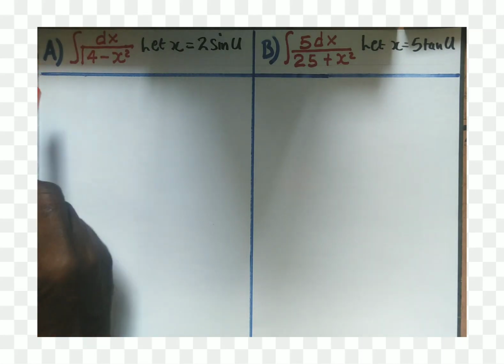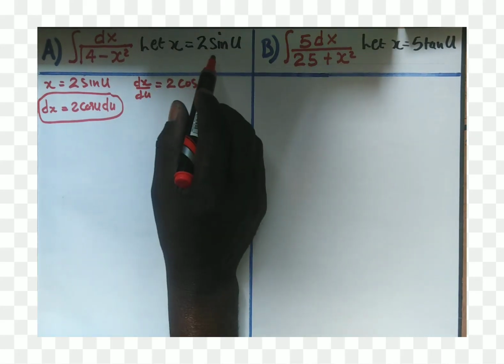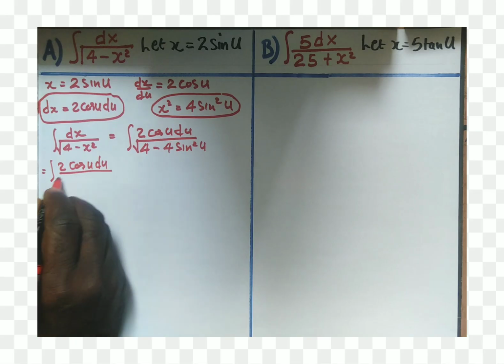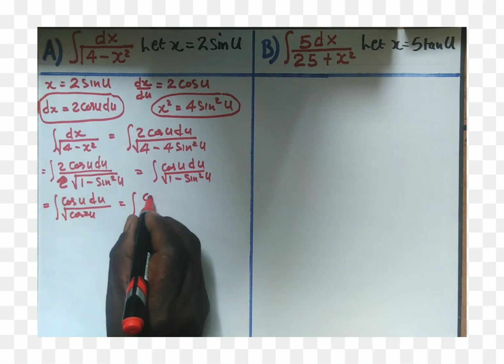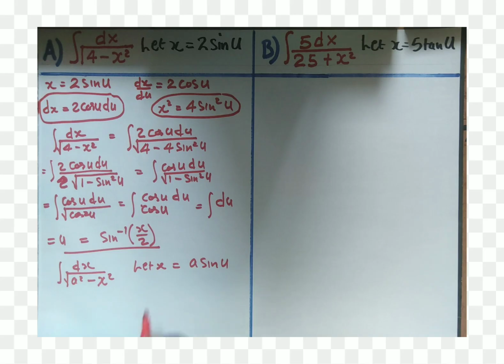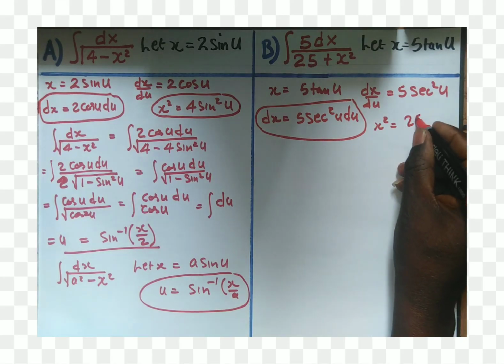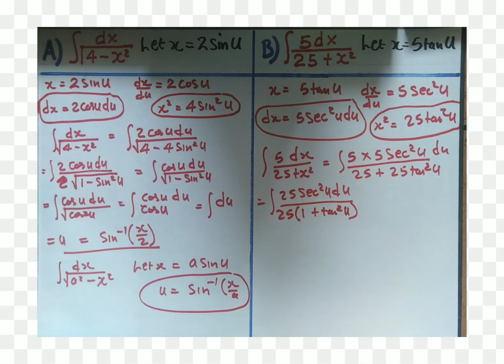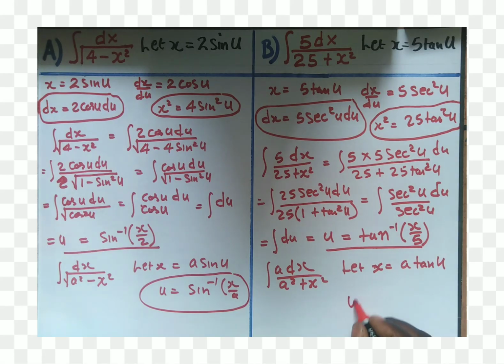When and how to use Trigonometric substitutions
Trigonometric substitutions, x=asinu, x= atanu